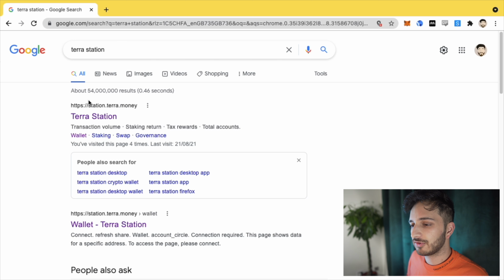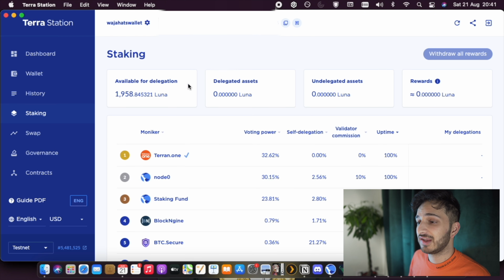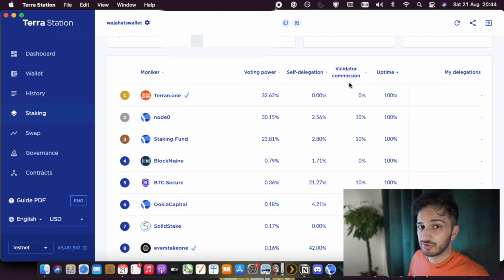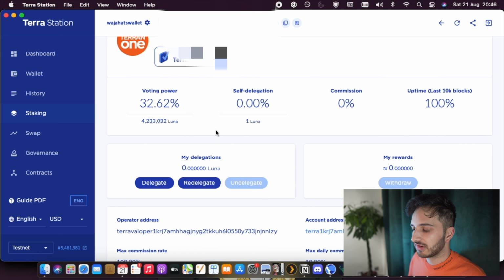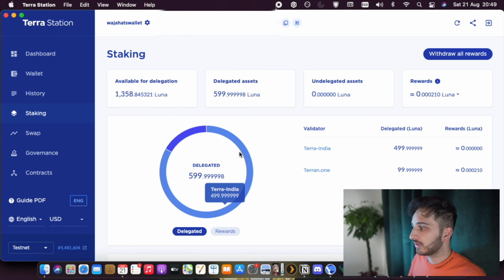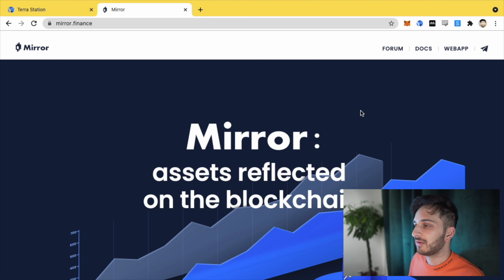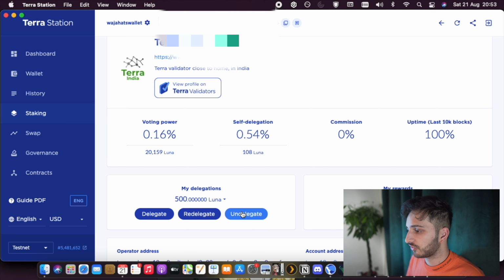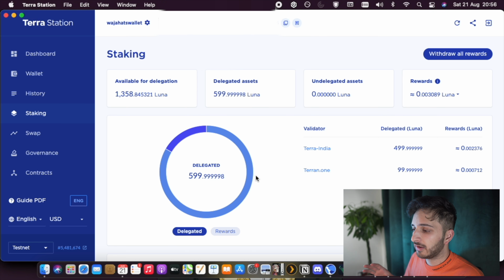LUNA staking - A Step By Step Guide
Hellllooo and welcome back to the channel today we're covering everything you need to know about staking your luna and earning that lovelyyy passive income.
Staking is a great way to make a consistent income and if you want to learn about it then check out my video

Go stake your LUNA with OneStarValidators for some consistent passive income